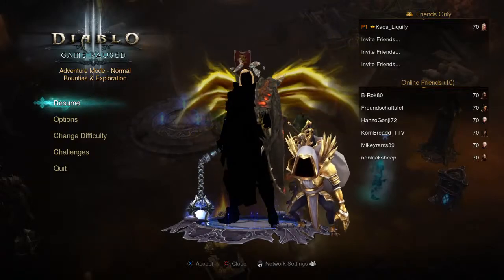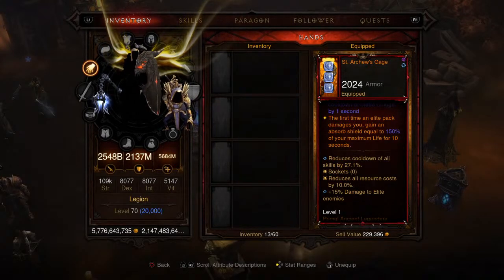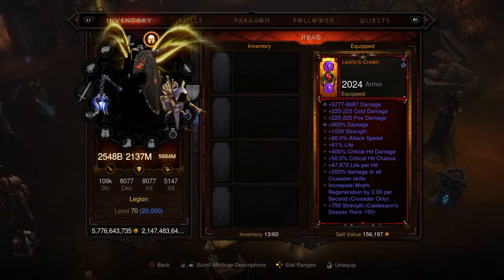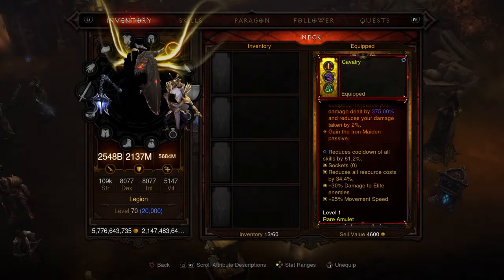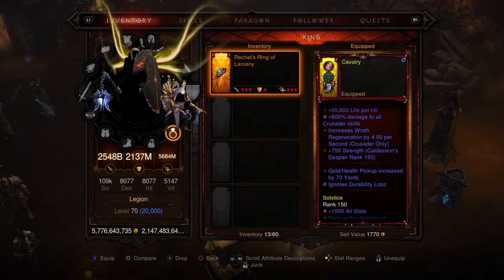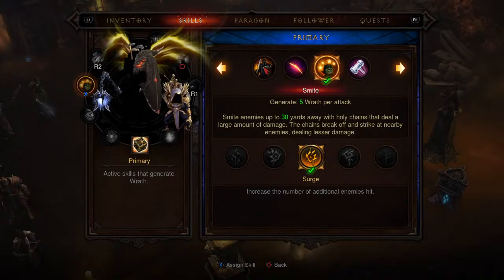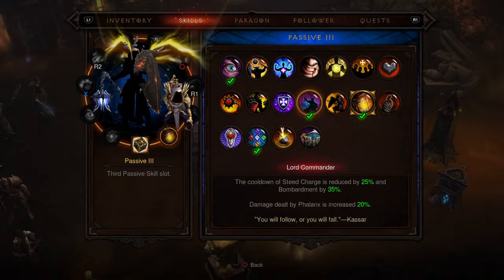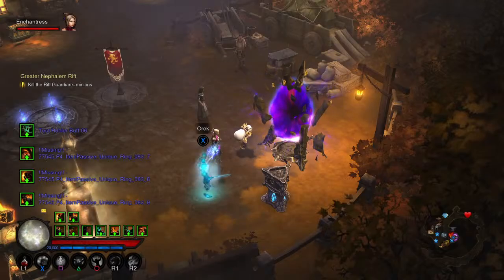"Legacy of Dreams - Calvary" Crusader Build Guide (FREE Modded Gear PS4/5)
This is available in both softcore and hardcore :) (Last Update 6-2-22, Current Version 2.0)
We are The Lion Gaming Crew! We post daily gaming videos, we do build guides, tutorials, and other helpful things! We are a growing community of gamers who are likeminded, and wholesome people! We will try to offer a wide variety of entertaining content for you to enjoy! Thank you for checking out our channel! After receiving requests, we are happy to announce that we will be accepting donations! Please note that donations are not required in any way, you will still receive anything that is being given away! Please also only donate if you have the financial means to do so! Thank you to each and every one of you for your support, I couldn't do this without you all so thank you so much! With Love - Stay Safe, Stay Happy, Stay Gaming. The Lion Gaming Crew